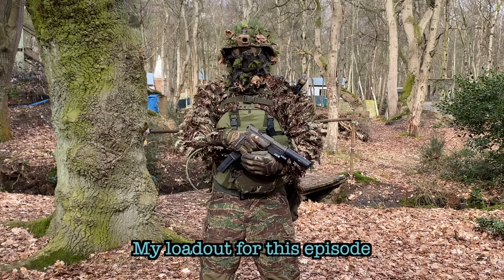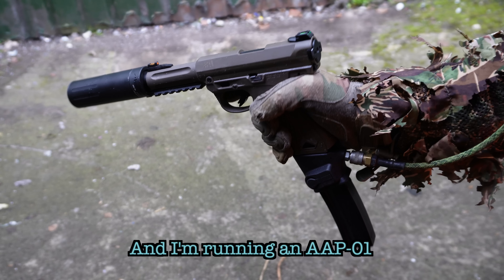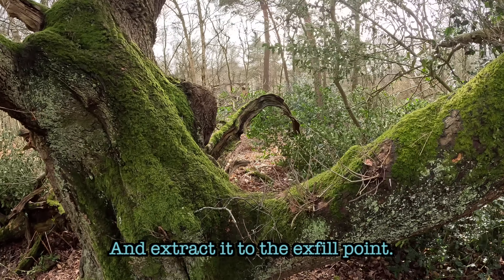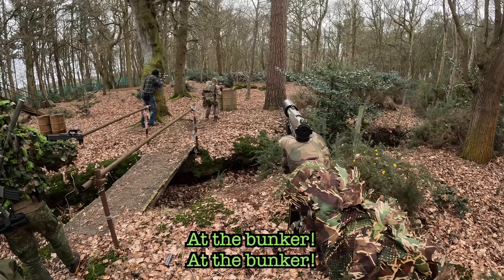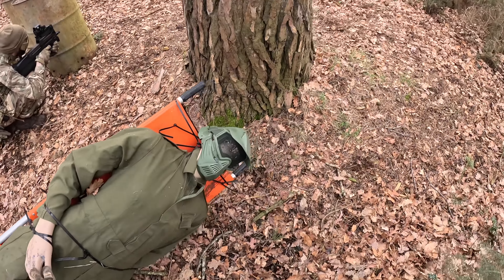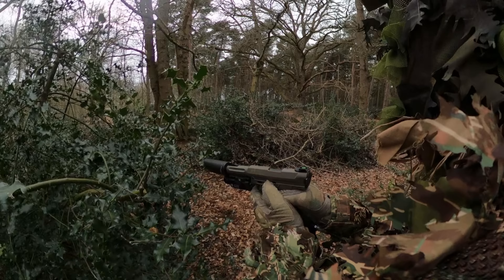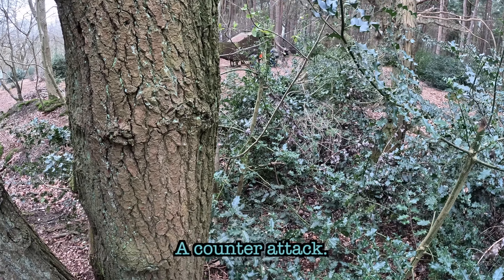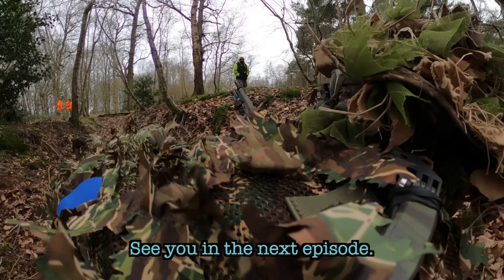This Airsoft Ghillie Loadout Is A WINNING Combo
Using my Action Army AAP-01 with HPA Adapter as a primary as my team and I try to complete our objective at Battleground Airsoft.

►Kreuzotter Loadout:
3D Ghillie Shoulder Piece
Pants
Combat Shirt
Pouches
Waterproof Socks

►Primary: Action Army AAP01 - Primary Airsoft MP5 Adapter

► BBs in this game: 0.32g in the Action Army AAP01 - The Geoffs BBs I use are available and are available in all popular sizes. Bios are available.

► Field: Battleground Airsoft

*** Highlights Video From Battleground Airsoft skirmish day ***